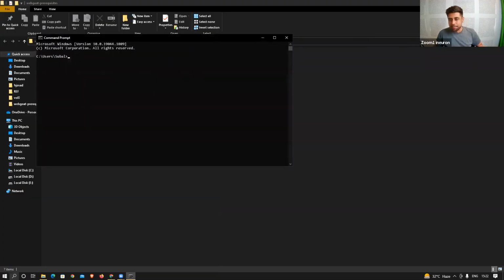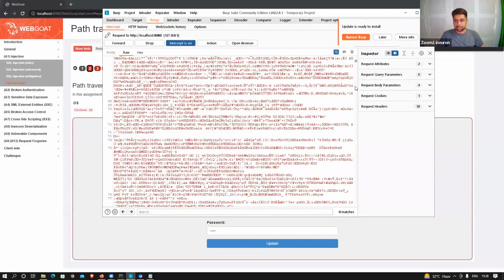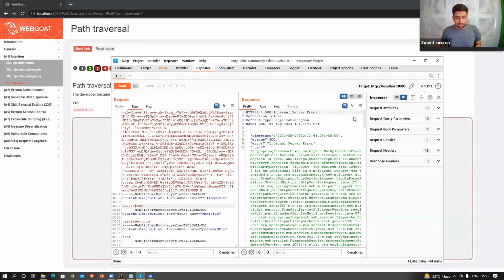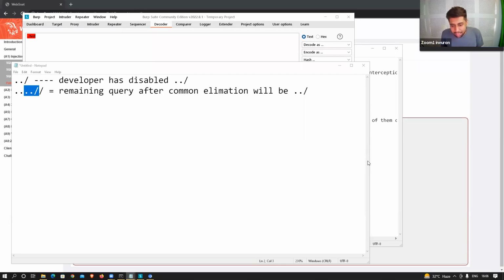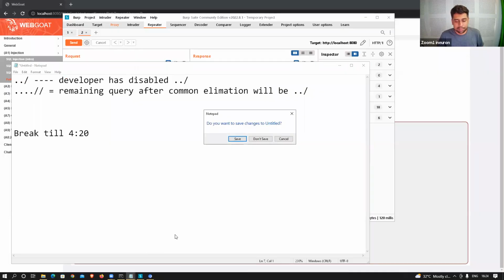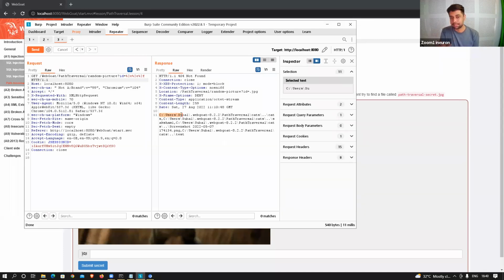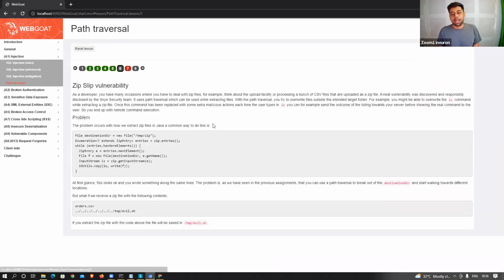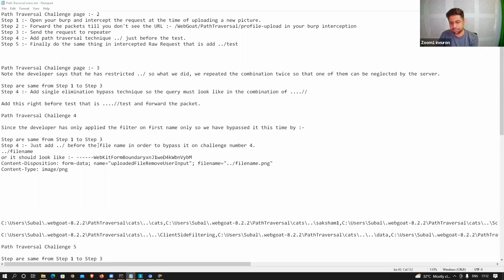20 Path Traversal attack by hackerisfr